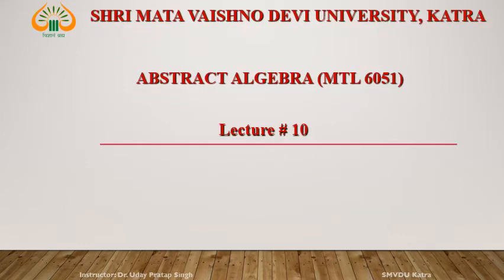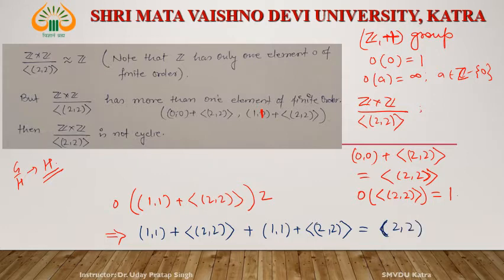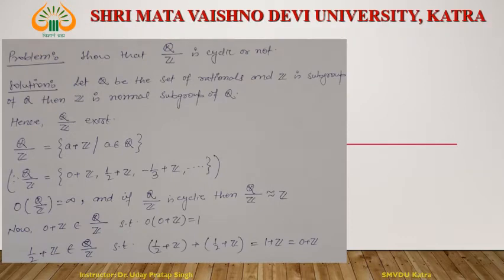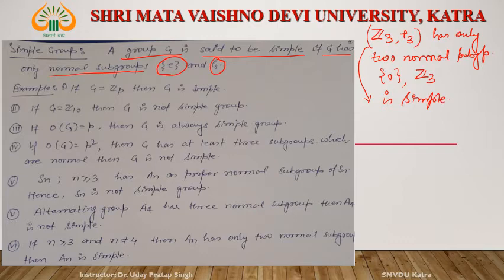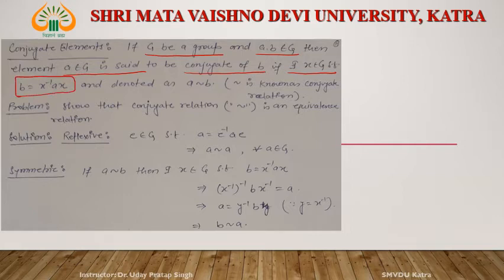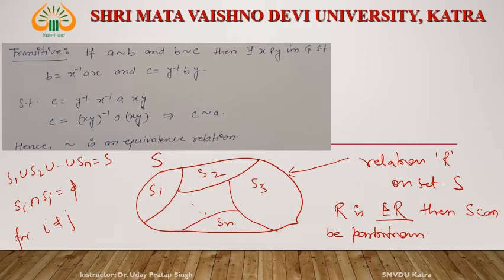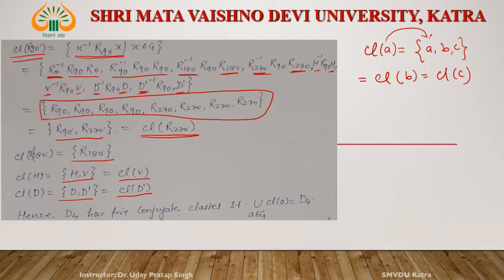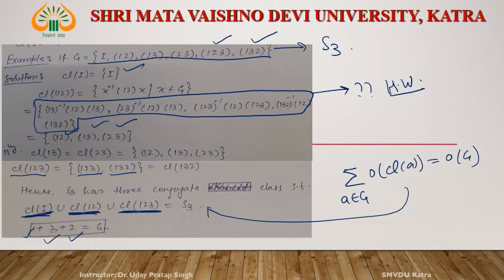Conjugate Elements and Conjugate Class (Abstract Algebra MTL 6051 # 10)